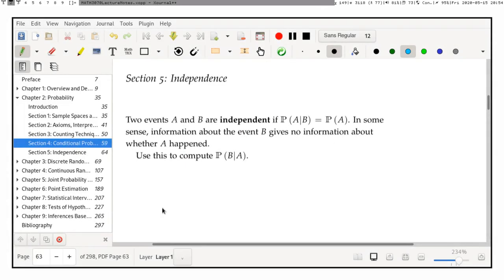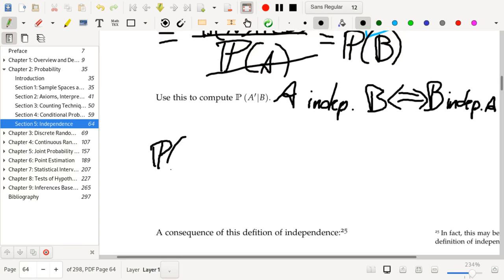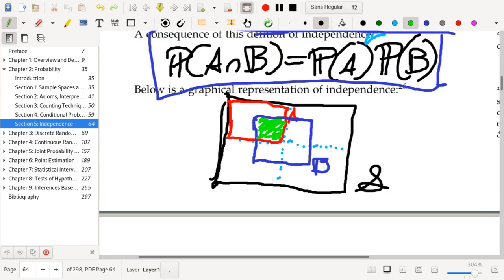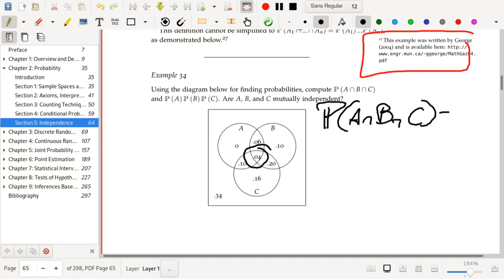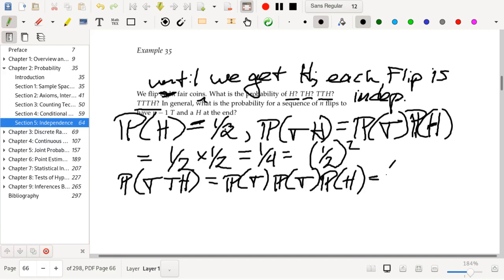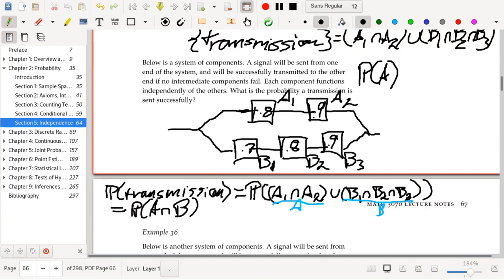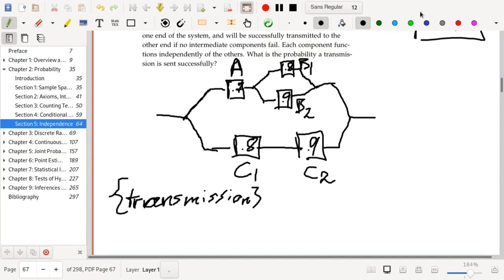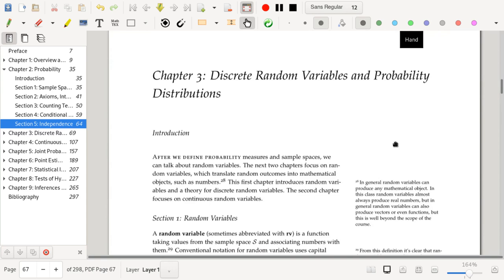Intro Stats: Independence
I introduce the probabilistic idea of independence and mutual independence.